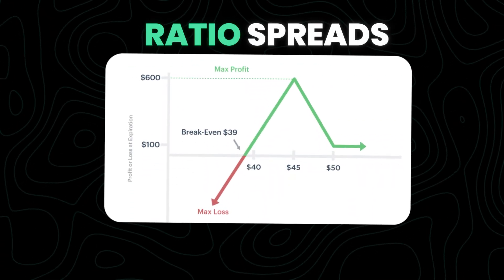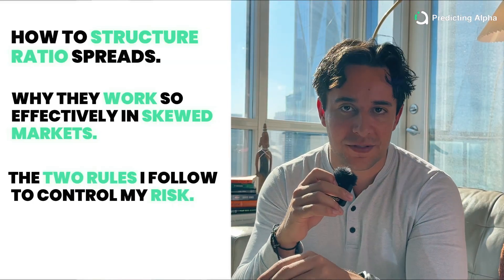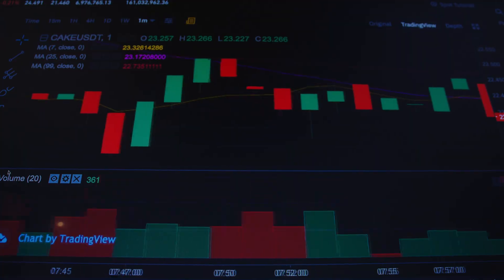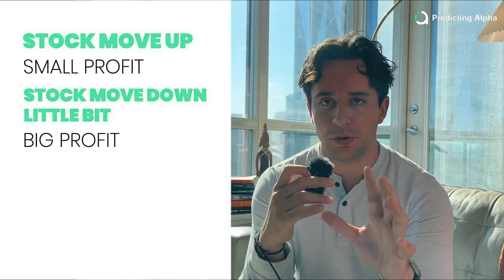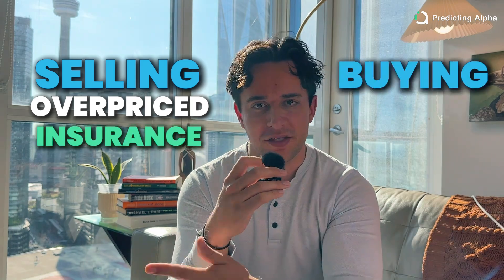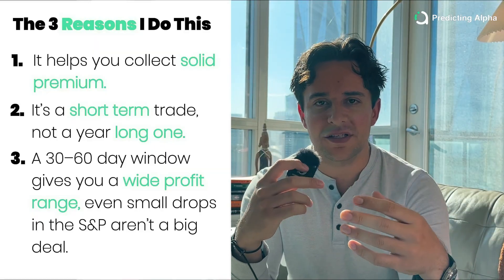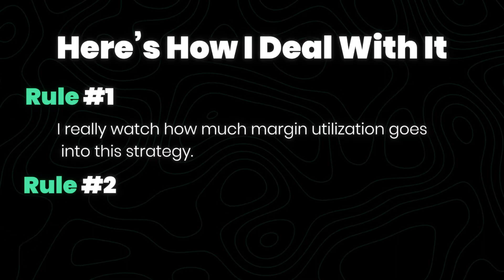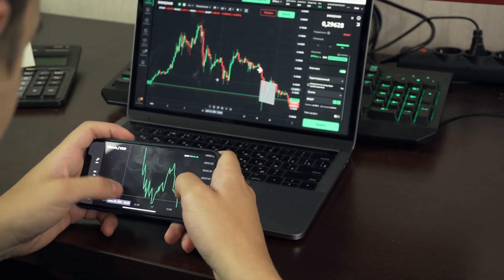How to Systematically Profit Trading Ratio Spreads (Back Spreads Explained)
🚀 The #1 tool for option sellers

(Only for serious option sellers ready to trade with real edge.)

Summary
🎯 In this video, we break down one of the most misunderstood — and most powerful — volatility structures: the put back spread (a.k.a. ratio spread).

You’ll learn:

How a back spread is built (long 1 ATM put, short 2 OTM puts)

Why skew in ETFs like SPY and QQQ makes this trade shine

The payoff profile: small profit on rallies, big profit on small drops, but steep risk on large crashes

The 30–60 DTE sweet spot for execution

The three rules for safe risk management: sizing discipline, timed rolls, and a volatility filter

Back spreads are a defined-risk way to sell variance, collect a credit up front, and harvest ETF skew. Done wrong, they blow up accounts. Done right, they’re one of the cleanest ways to monetize the variance risk premium without constant management.

📊 If you’re an option seller looking for boring strategies that actually make money, this breakdown will give you the framework to use back spreads professionally.

Chapters
00:00 What are ratio spreads?
0:19 Best situations to trade ratio spreads
0:39 Ratio spread structure
1:15 BONUS: Evidence backed option selling strategies
1:35 Hitting max profit on ratio spreads
1:55 Losing situation for ratio spreads
2:14 Payoff profile of a ratio spread
2:23 Look for steep skew situations
3:02 Best DTE to trade
3:50 Chat 1on1 with me about this strategy
4:04 3 Risk management rules
4:20 Rule #1: Use 20-30% of margin
4:39 Rule #2: Roll after 75% of days pass
4:55 Rule #3: Close if VIX above 40
5:38 Conclusion